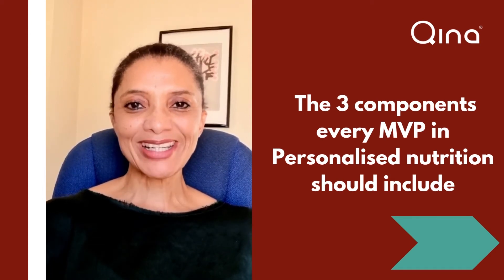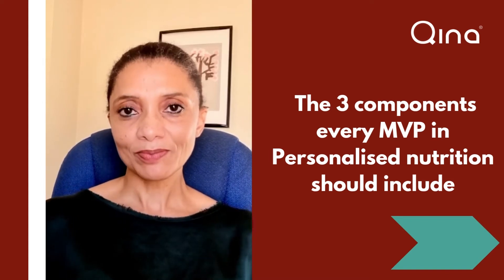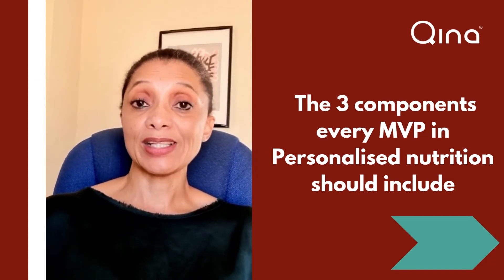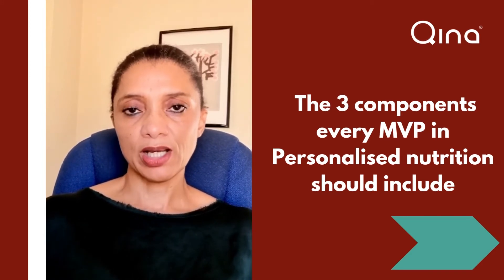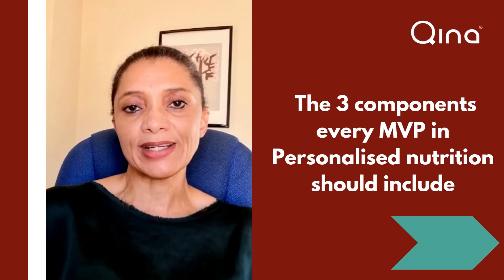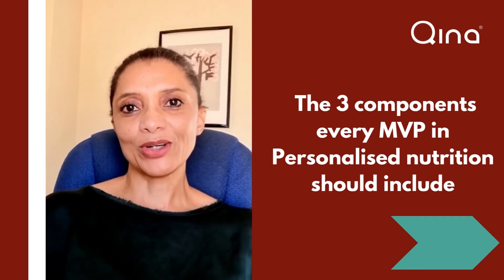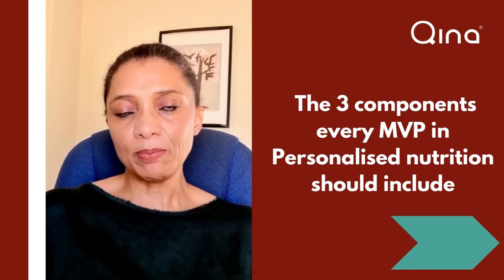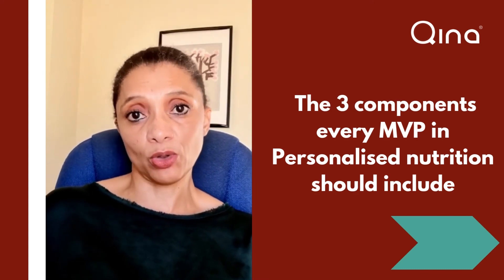The 3 components every MVP in Personalized nutrition should include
Thining about innovating in Personalised nutrition?

0:00:01
I was recently asked what an MVP would look like in personalized nutrition. Well, that in my opinion of course depends. Because who are you talking to, who are you targeting, and what are their health goals and needs? Because it should essentially be about the user, not about the MVP. However, if I had to really, really give an answer, I would say there are three components.

The first one is you need to understand the. Dietary habits of the individual so understand not only their consumption patterns but also understand their food choices. Because once you have that starting point and understand the the environmental factors that might be playing into how and why they are choosing those types of foods or dietary patterns, that should give some some information and a a starting point in terms of helping individuals towards healthier habits.

0:00:32
The second part is of course the behavior part, and the behavior part is important because unless you help somebody to change their behaviour through giving feedback, it's very difficult to to encourage behaviour change and of course motivate. Coherence. And so first one is nutrition component, the second one is behavior and

The third one is a digital component. Because of course it's important that the individual doesn't have to continuously write down on paper or continuously send messages via text. But it it should be a very seamless process leveraging technology to make that interaction between submitting data and giving the feedback very, very smoothly. And of course we have technology now to do that and so.

0:01:19
And I would say in terms of that, MVP, always think about how are you addressing the nutrition component or how nutrition connects into the health component, how do you address the behavioral component and how you're going to deliver that actionable recommendation and feedback in a very, very easy way through a digital component.

For more information on creating new solutions in personalised nutrition